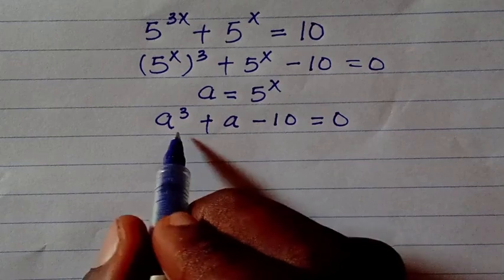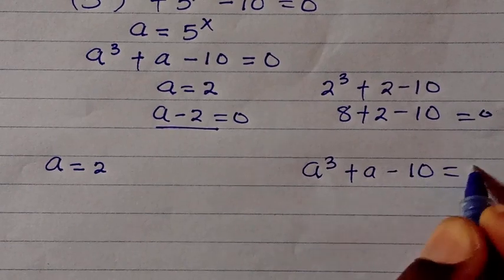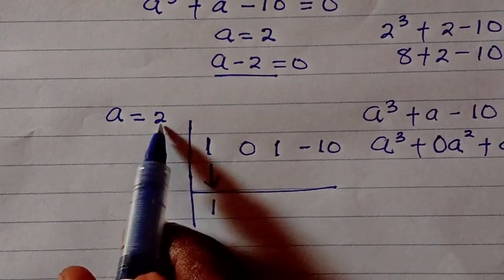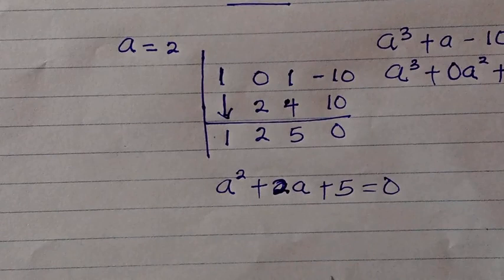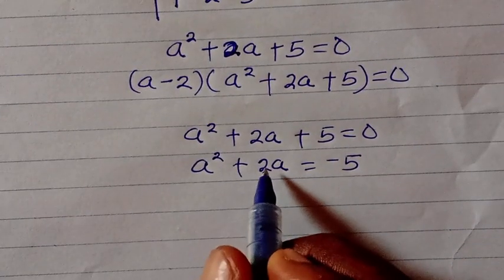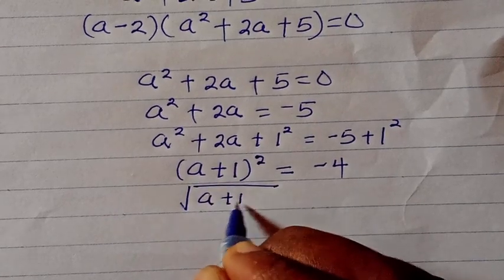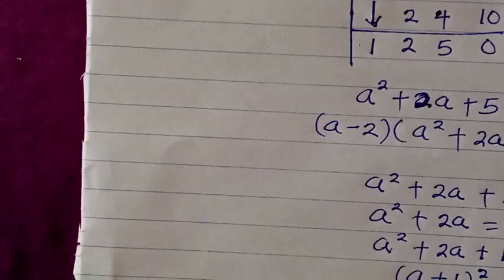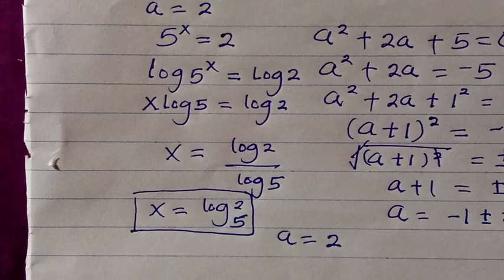India | can you solve this? | Math Olympiad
Good day My dear family 🤗🥰

I hope the video finds you in a good condition

Topic: India | can you solve this? | Math Olympiad

Thanks❤️❤️.